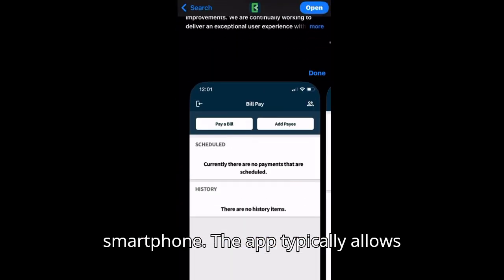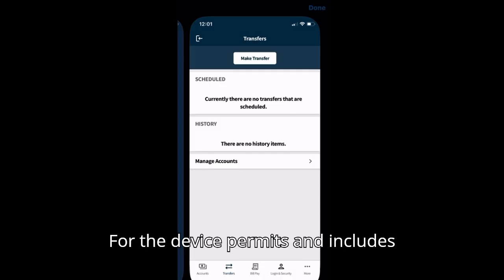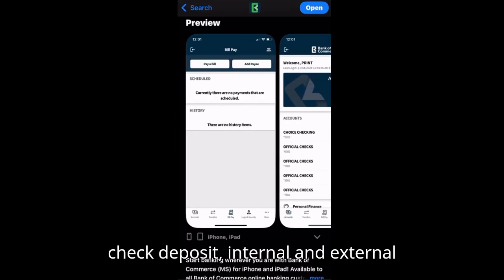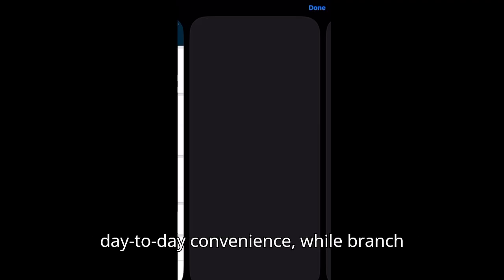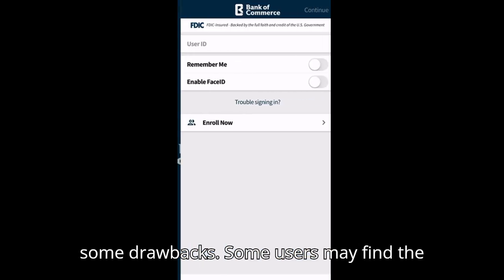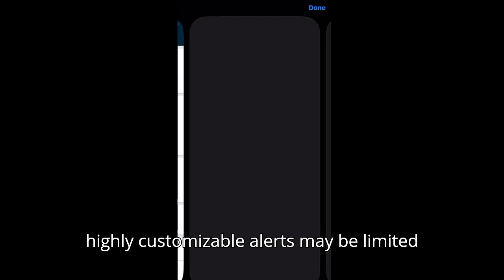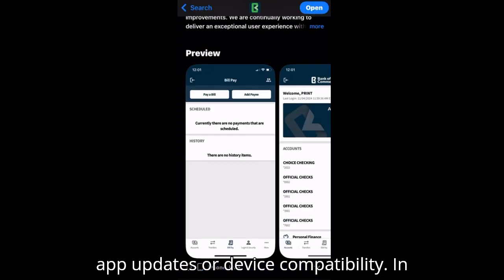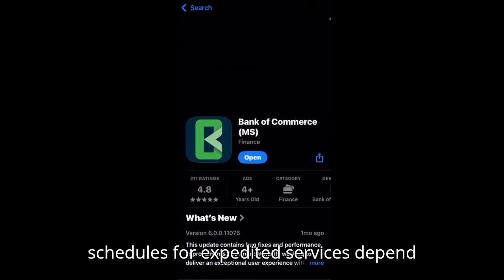BANK OF COMMERCE (MS) APP REVIEW - WORTH DOWNLOADING? (EXPLAINED)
:) Description
This video explains the Bank of Commerce (MS) mobile banking app, a digital solution designed for customers to manage their accounts and financial tasks anytime, anywhere using a smartphone. The app offers features like checking account balances, viewing recent transactions, transferring funds between accounts, paying bills, depositing checks through mobile check deposit, and locating nearby branches or ATMs. Users can set up alerts for account activity and use secure login options such as PIN, fingerprint, or facial recognition if supported. While the app covers essential banking functions and offers convenience, certain advanced features—such as detailed budgeting tools or multi-bank account linking—may be limited or dependent on the specific account type. Overall, the Bank of Commerce (MS) app is ideal for customers who want reliable, everyday mobile banking access to manage balances, payments, and deposits on the go.

Bank of Commerce (MS) App Review Explained
Mobile Banking with Bank of Commerce (MS)
Mobile Check Deposit in Bank of Commerce (MS)
Fund Transfers via Bank of Commerce (MS) App
Secure Login in Bank of Commerce (MS) App
Track Transactions with Bank of Commerce (MS) App
Bill Payment Tools in Bank of Commerce (MS) App
Pros and Cons of Bank of Commerce (MS) App
Is Bank of Commerce (MS) App User Friendly?
Everyday Banking On-the-Go with Bank of Commerce (MS)
Is Bank of Commerce (MS) App Worth It?